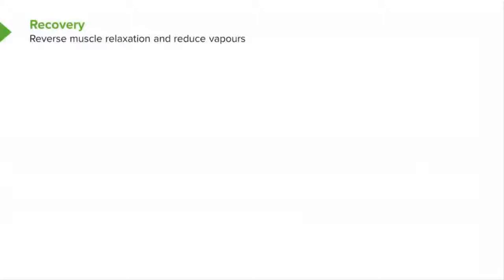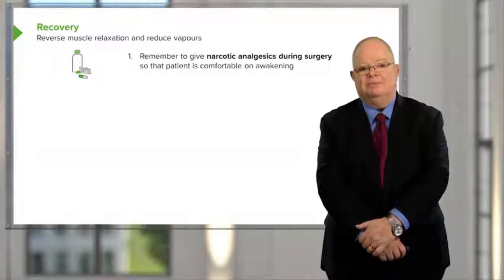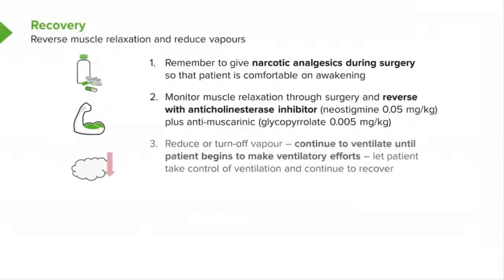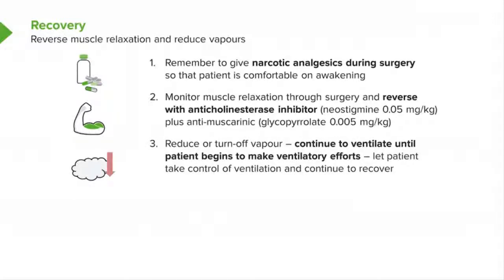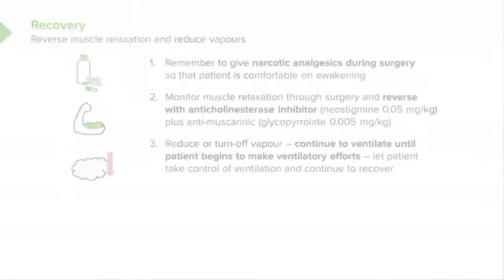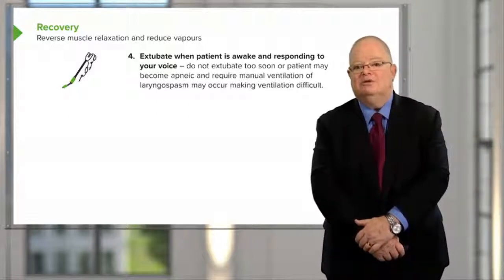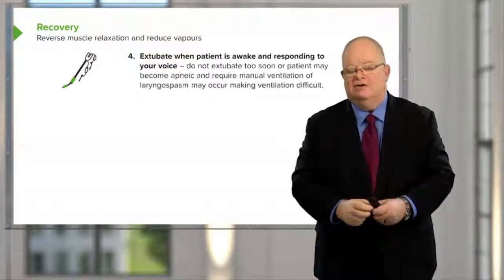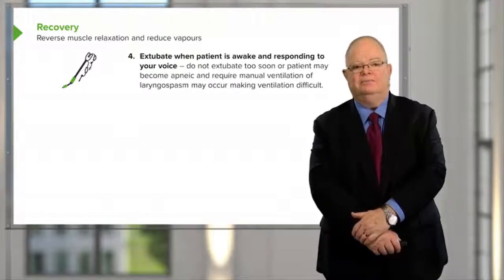Recovery – General Anesthesia